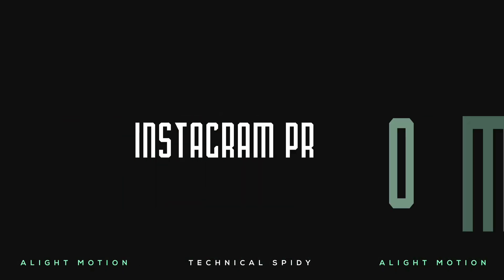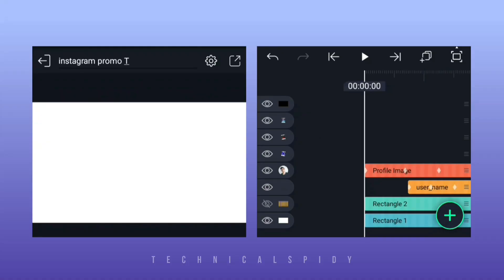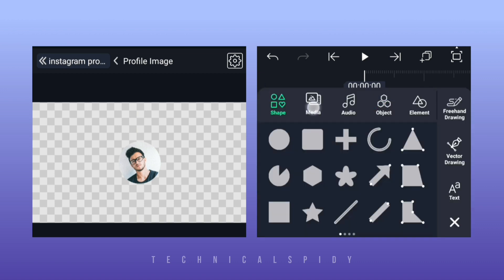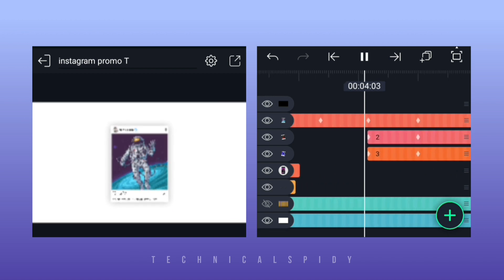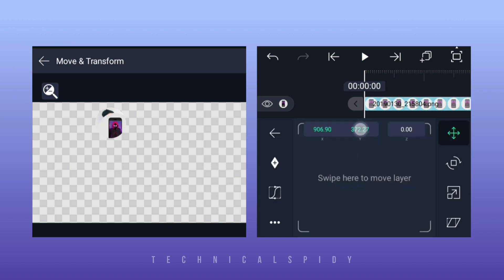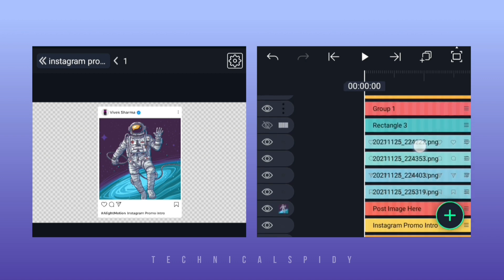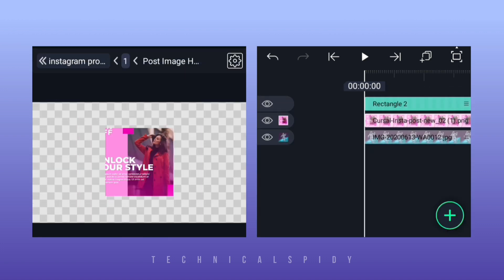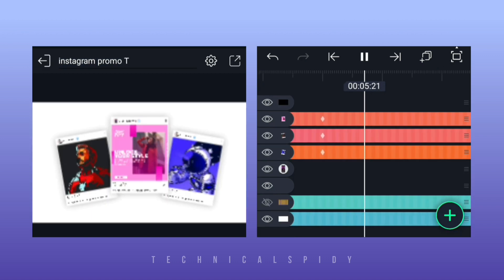Instagram Profile Promo Alight Motion Xml Preset | Alight Motion Tutorial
in this video we make Instagram Profile Promo in Alight Motion and i also given Xml Preset template | Alight Motion Tutorial

Alight Motion Tutorial Part 16

Queries Solved:-
2) instagram intro alight motion preset
3) instagram animation alight motion

Do you Need a Thumbnail, YouTube Intro, Banner, Outro, Live stream overlay, Lower third animation and more? YOUR AT THE RIGHT PLACE.

Technical Spidy